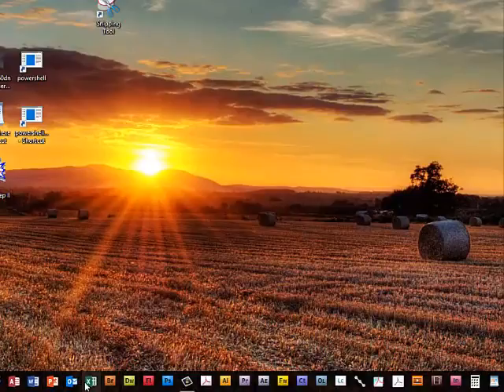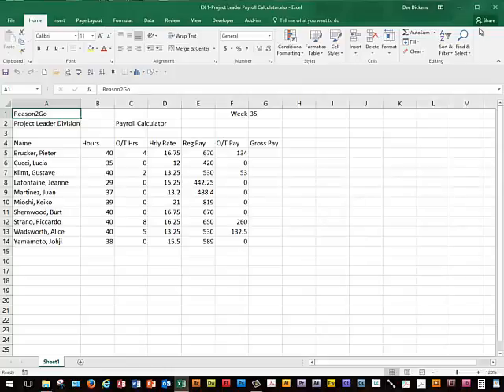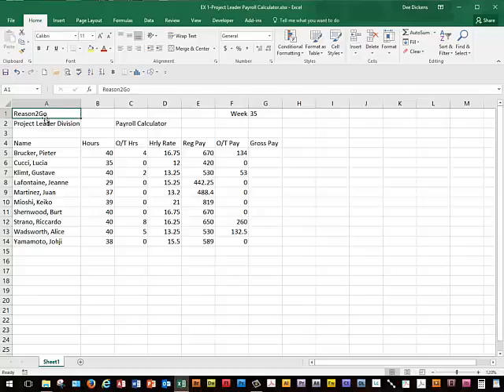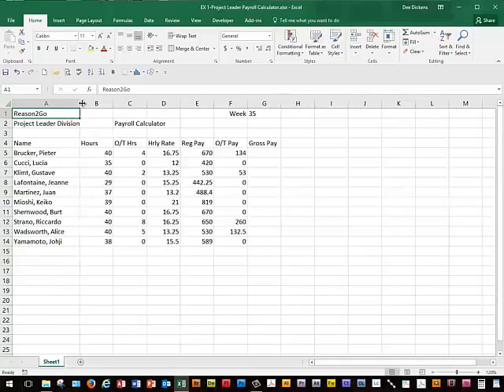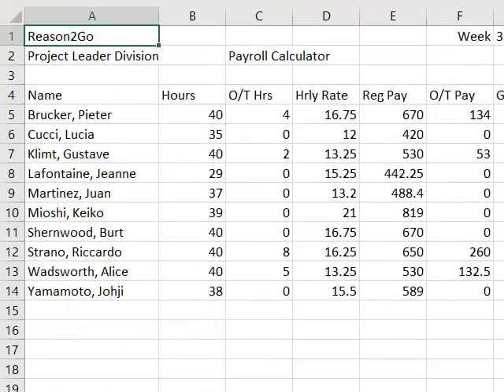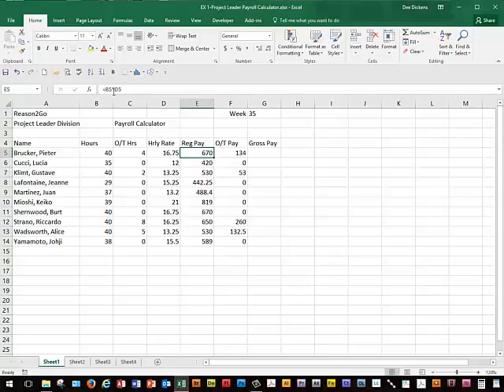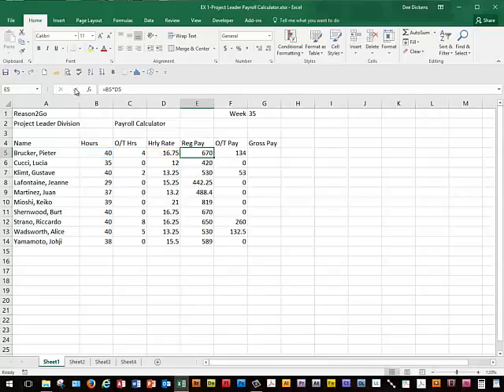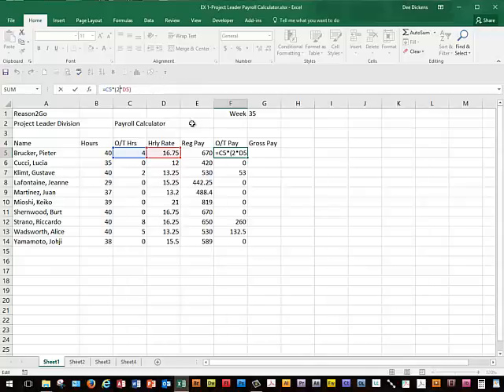E16M1Pt1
Excel 2016, Module 1, Getting Started with Excel 2016, Part One